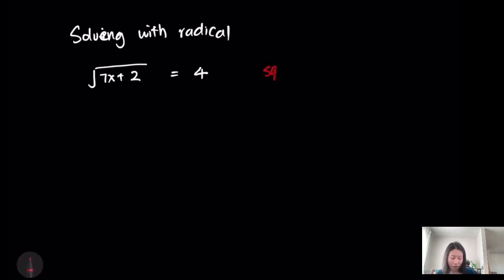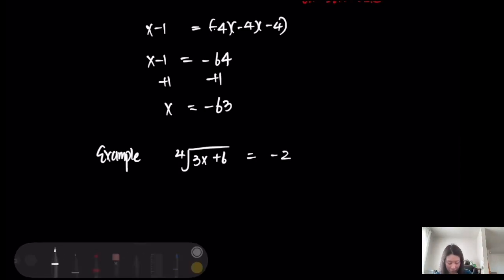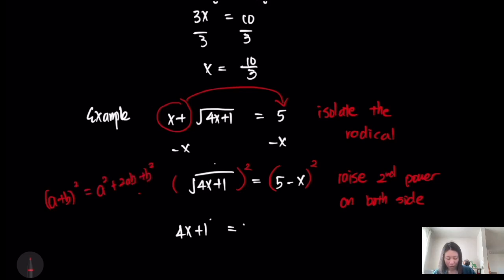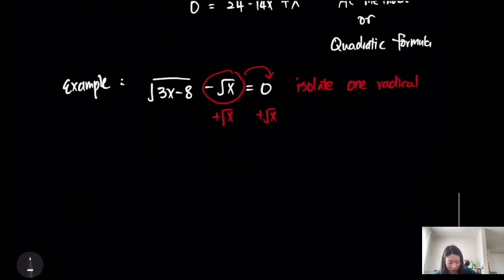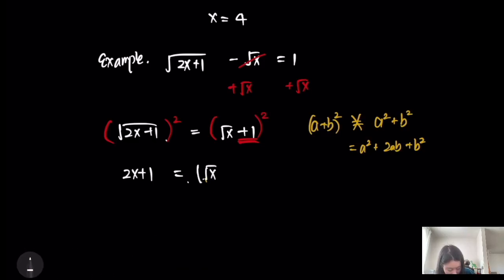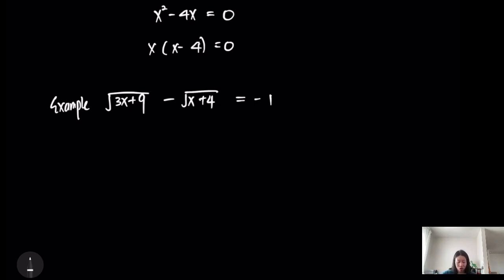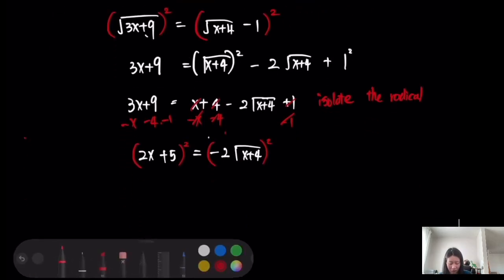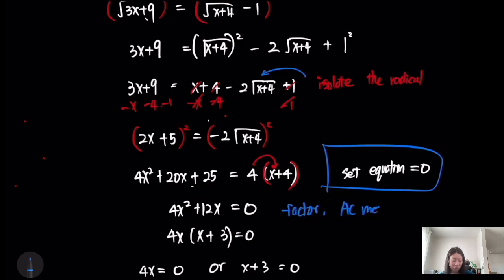MATH 97-9.1 Solving the Radicals